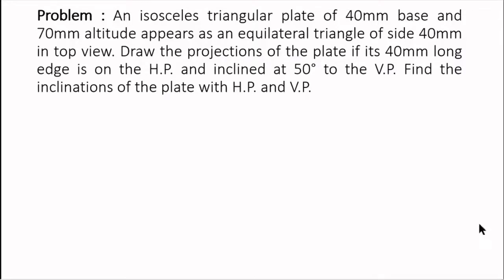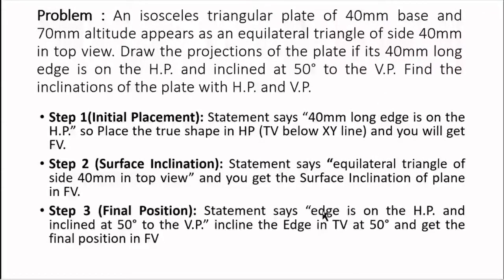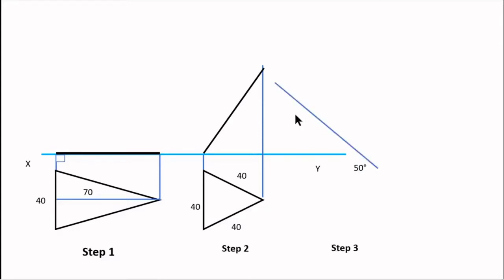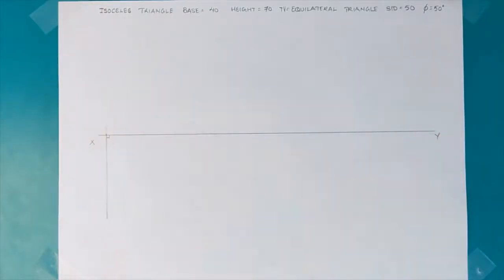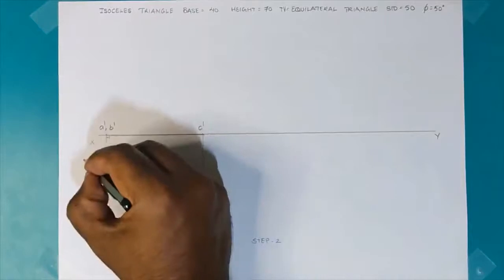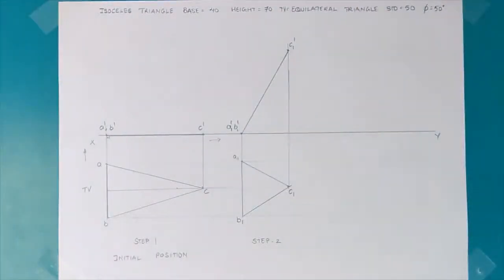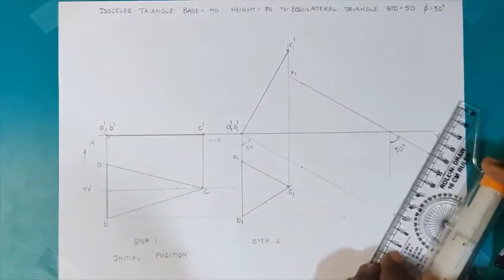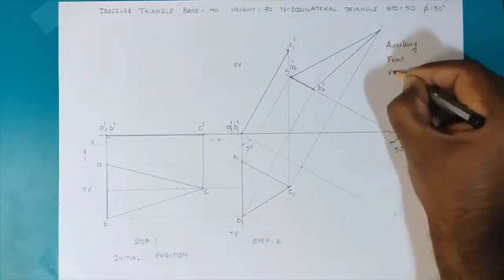Projection of Plane (Isosceles Triangle Plate by Auxiliary Method)